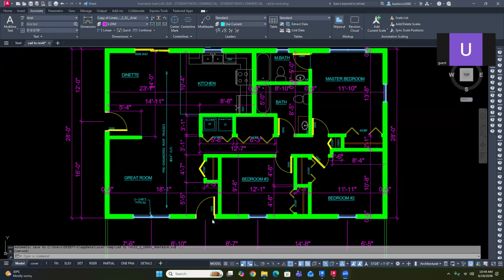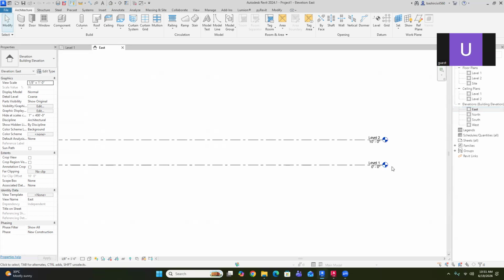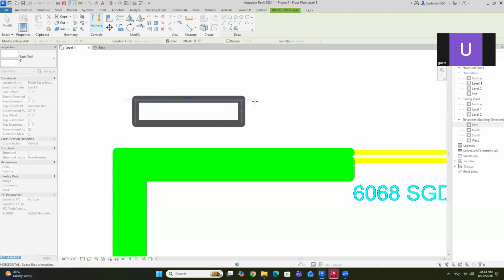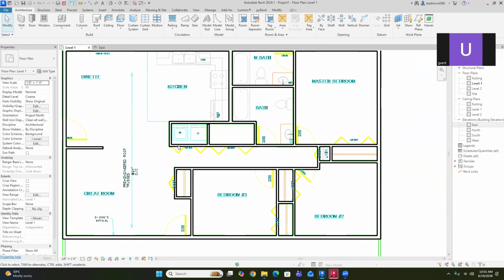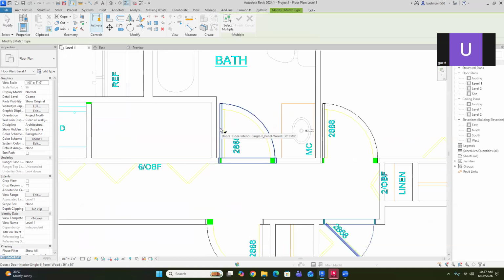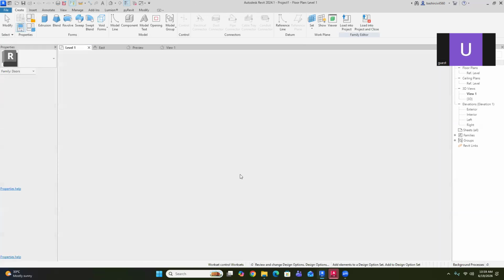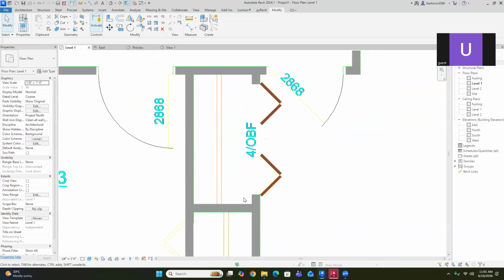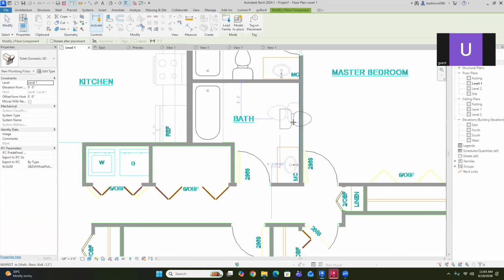Revit Mini House Course – Part 1 | Importing CAD, Wall Creation & Door Placement | Beginner Tutorial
Welcome to Part 1 of the Revit Mini House Complete Course
In this episode, we start building a real architectural project from scratch using Autodesk Revit.

This video focuses on the most important foundation skills needed to convert a CAD drawing into a proper Revit model.
Importing CAD file into Revit correctly
Cleaning and adjusting CAD underlay
Setting up levels and project structure
Creating basic walls from CAD plan
Understanding wall alignment
Placing doors accurately in the model
Basic door editing and positioning